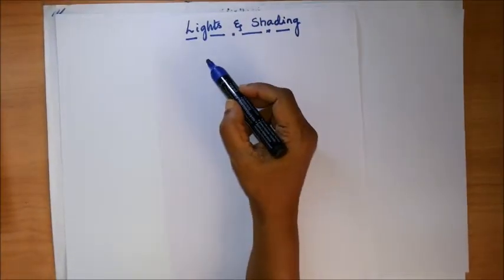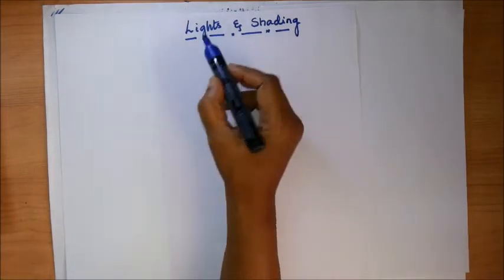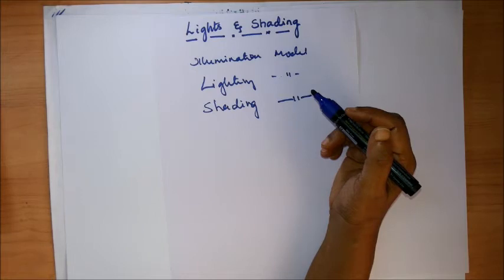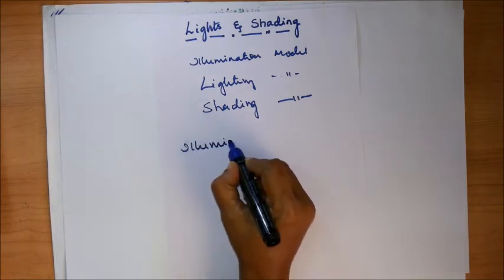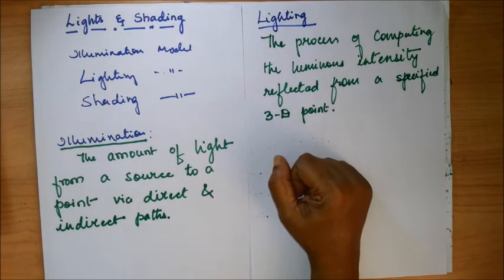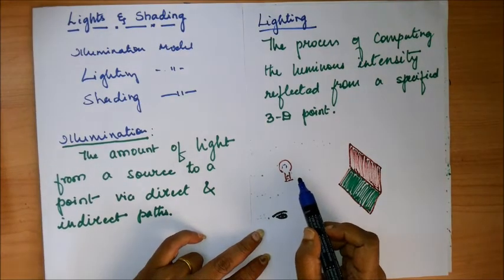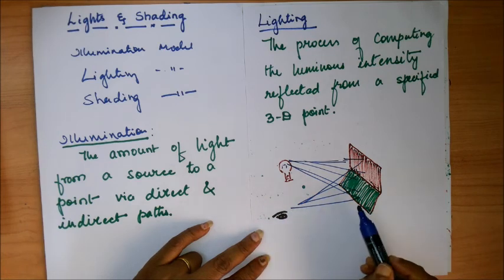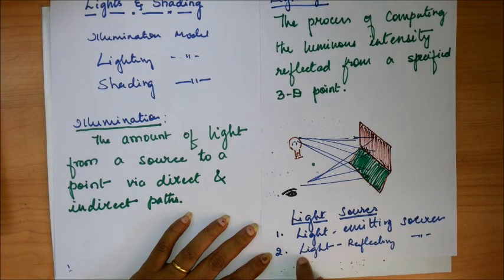Lights and Shading part 1| CG SPPU | Acadflip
This is a trial video of our Computer Graphics course designed for SPPU students. For Full videos checkout our Android App